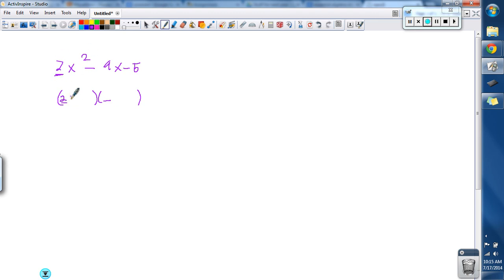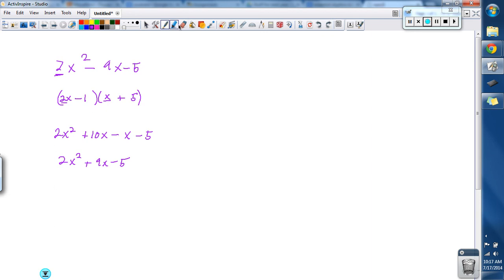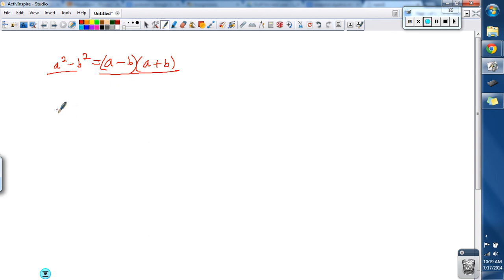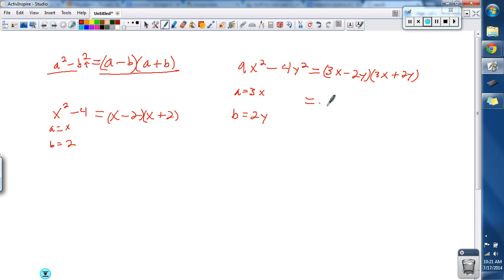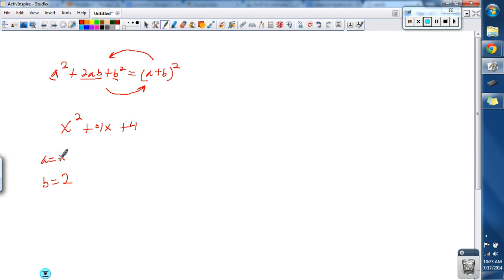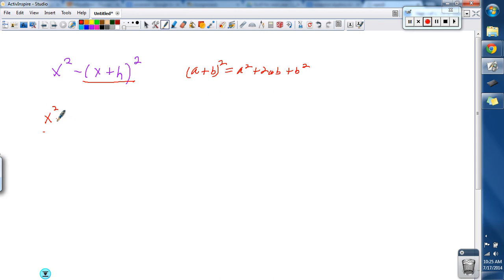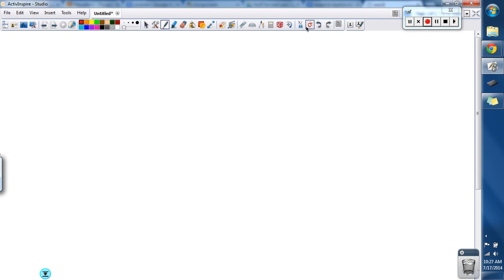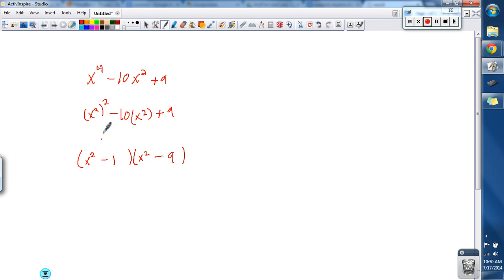Algebra Factoring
This video covers some of the most important factoring skills that you will need for Calculus